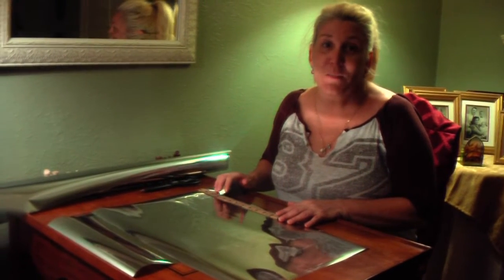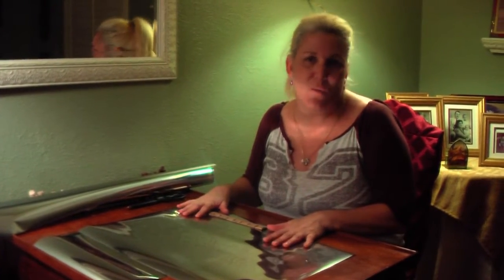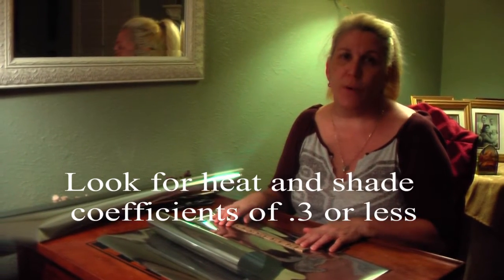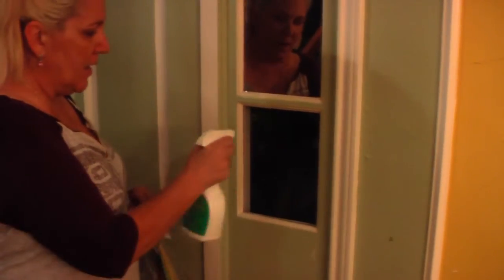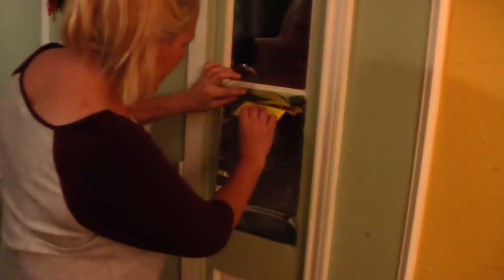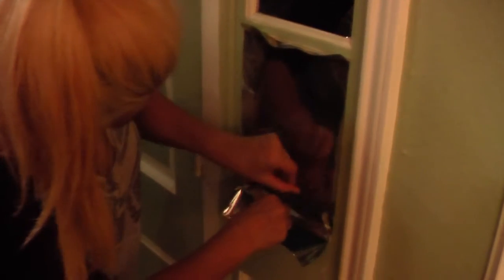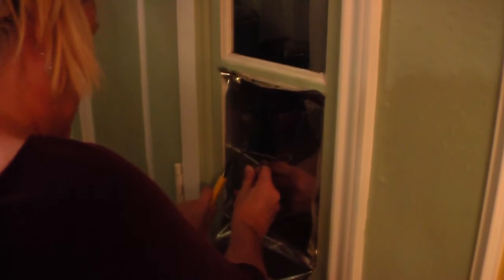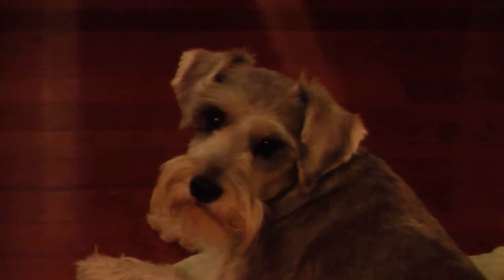CASANOVA TXU ENERGY PSC2 Project Video - LowE window film installation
This video shows how to install LowE window film. This window film was purchased from Home Depot and is a Gila Film product. This is the Gila Titanium film which has heat and shade coefficients below .3 . Heat and Shade coefficients of .3 or less are the most effective in stopping heat transfer through the glass. The cost of this product came out to about $10 per full window. This is a much lower cost alternative to window replacement for energy efficiency home improvements. Feel free to look at some of our other energy improvement videos and please vote for us on the website for the Power Saver Challenge 2 contest.